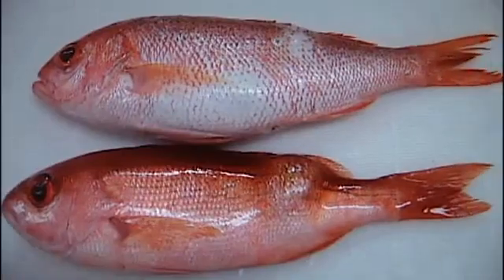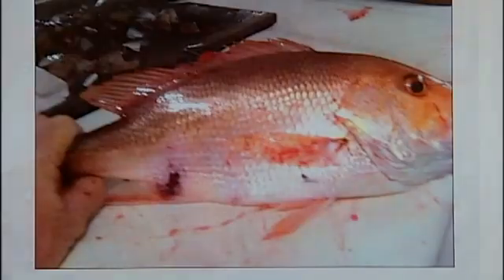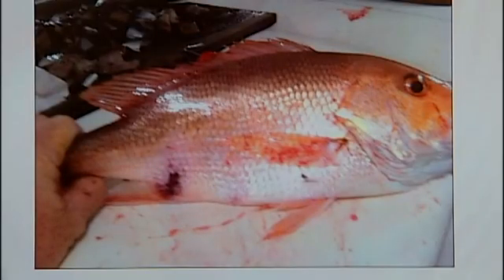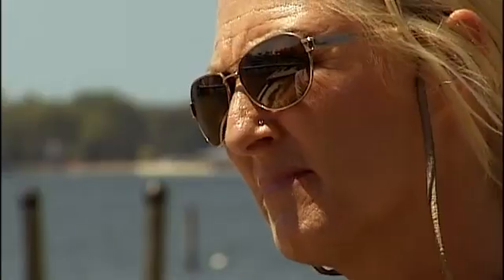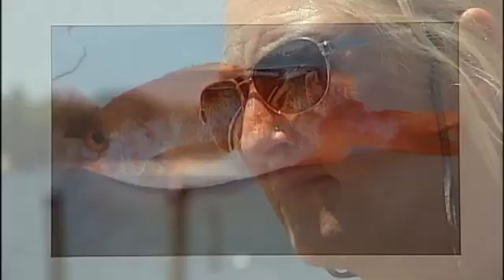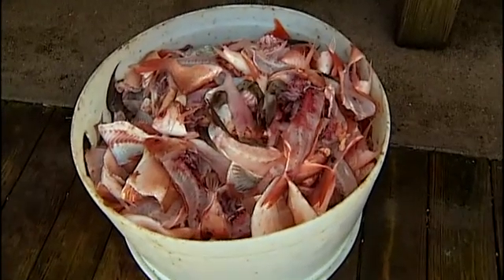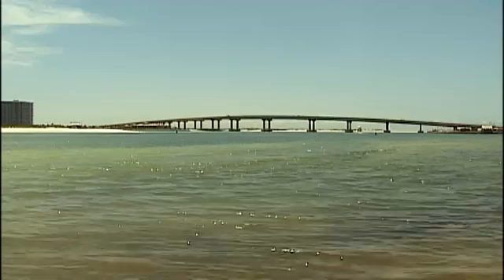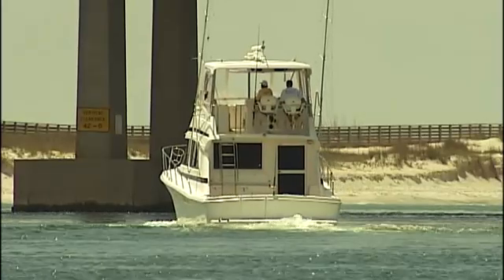Are Gulf Fish Sick?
Just weeks before the opening of red snapper season an early release of scientific studies questions the health of the red snapper population following the oil spill.